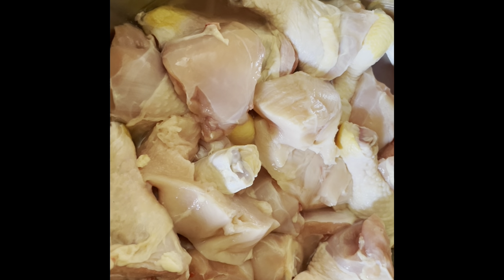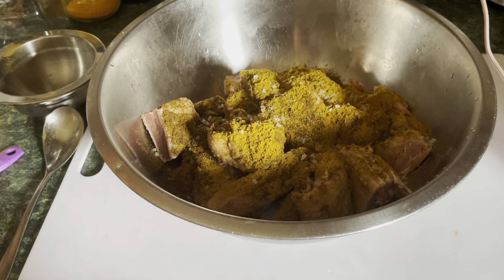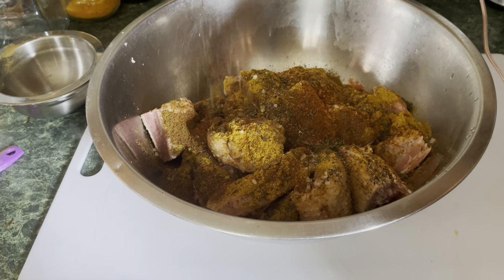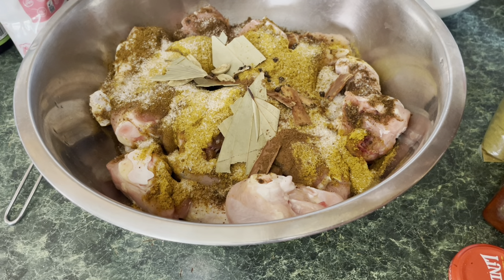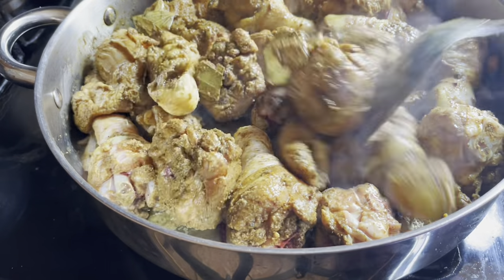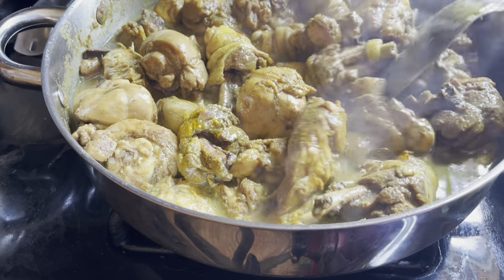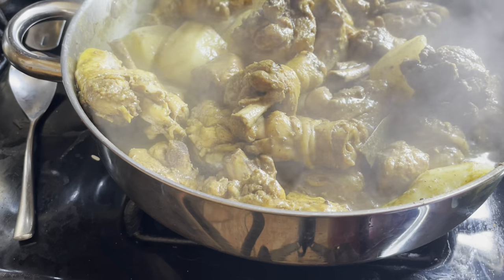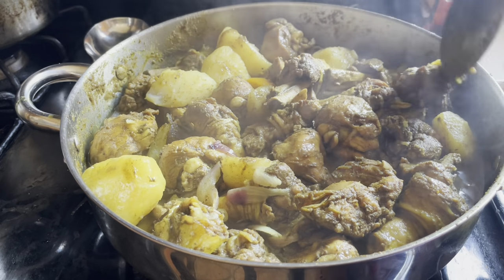CHICKEN CURRY LATEST VERSION AND #( DIFFERENT SEASONING )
Today I make Chicken Curry with a Seasoning of Massala Spices for Seasoning The chicken was  DELICIOUS Done.